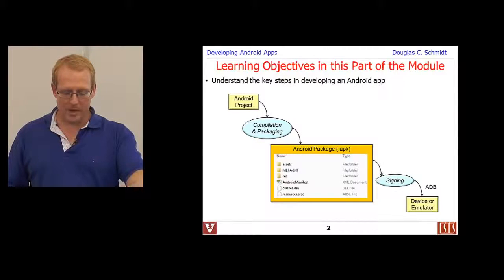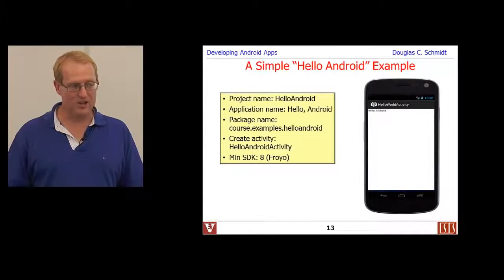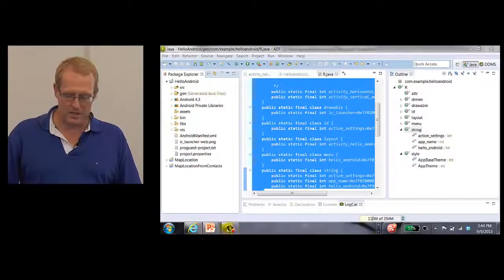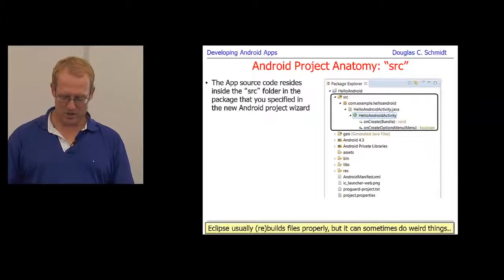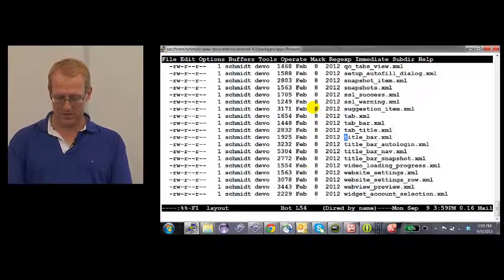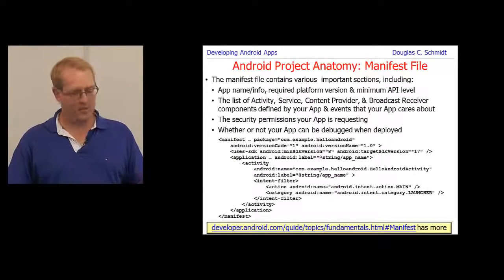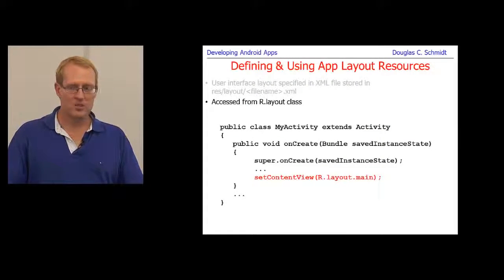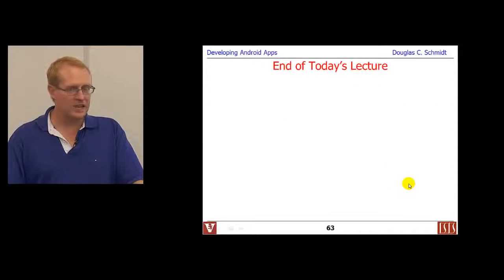Lecture 07 Developing Android Apps Using Eclipse